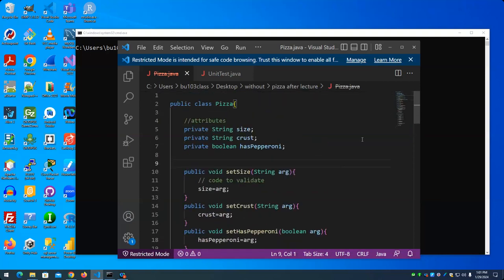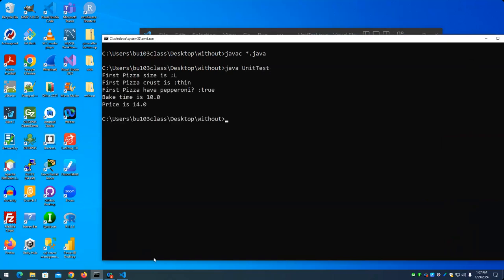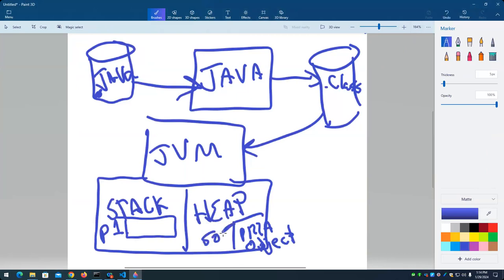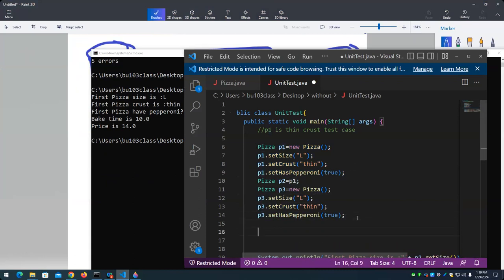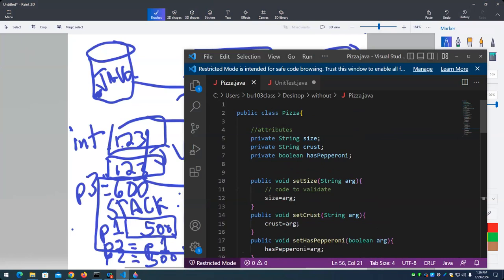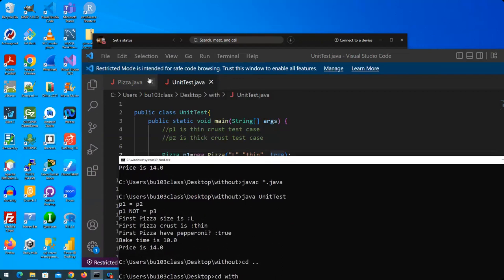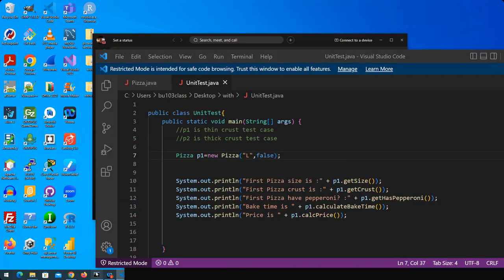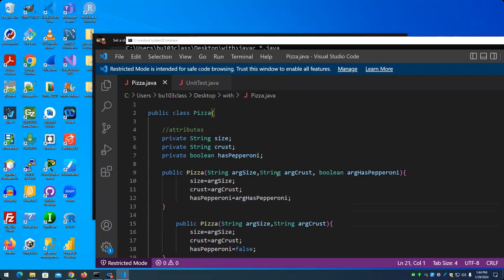CISS226 - Java - Spring 2024 - Week 3 Lecture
Classes and Objects. Constructors. Object references vs primitives